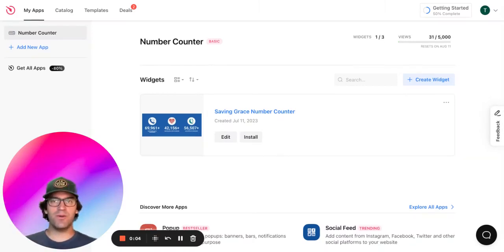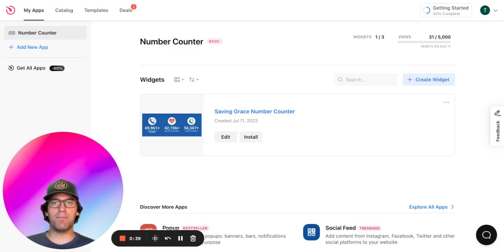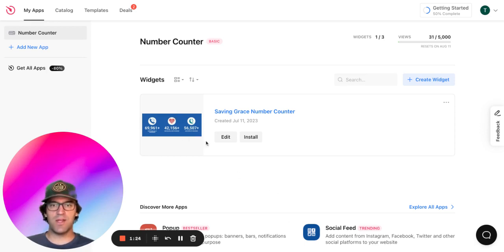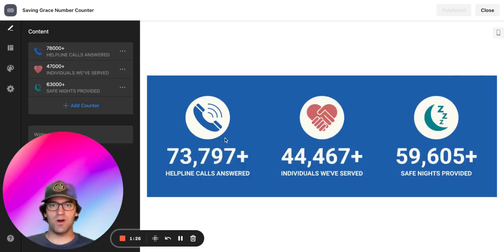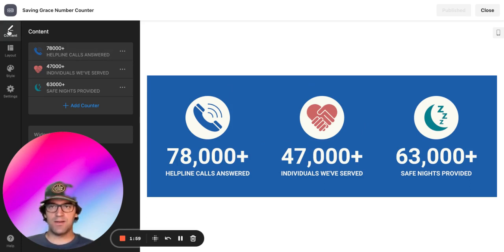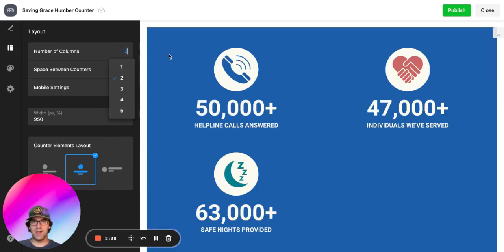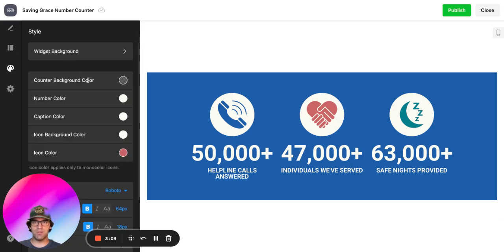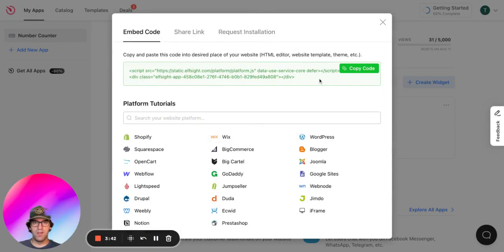Using Elfsight's Number Counter Widget to Uplevel your Squarespace Website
Are you a service based business or nonprofit looking to showcase your business impact through a dynamic number counter on your Squarespace website? If so, I've got a little tutorial that will guide you through selecting Elfsights Number Counter widget, customizing it to suit your Squarespace design aesthetic, copying the embed code and adding it to an Embed Block on your Squarespace website.

Build a more engaging user experience with dynamic number counting on a section of your Squarespace homepage. Learn all the steps now!

Hi, I'm Travis, an expert Squarespace web designer building beautiful website for small to medium sized businesses in Bend, OR. I worked as a Squarespace employee for 7+ years before venturing out on my own. My knowledge and expertise will be your gain!